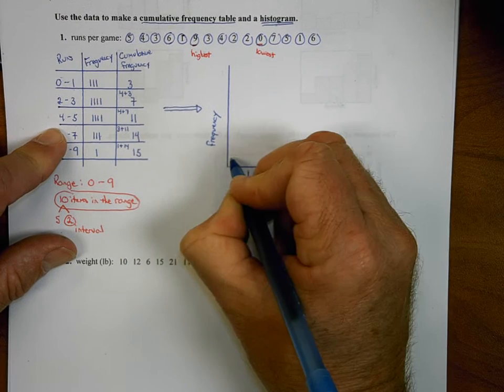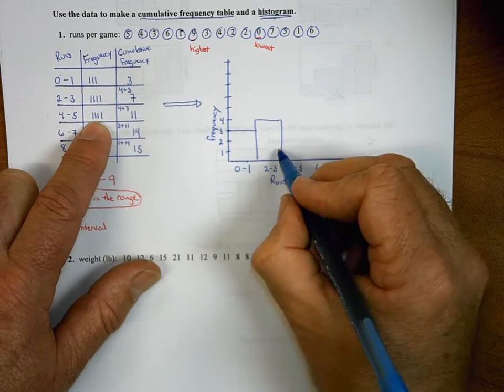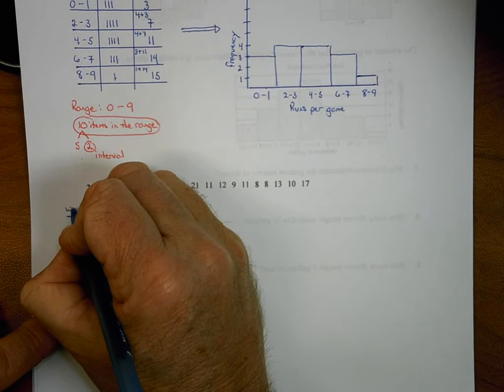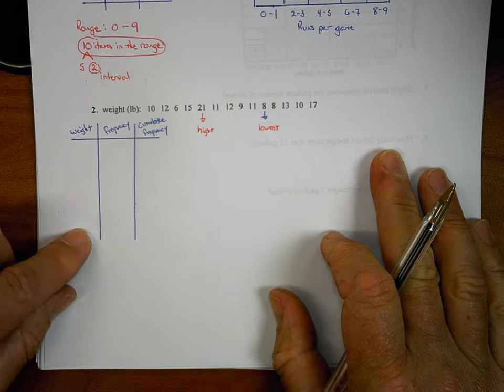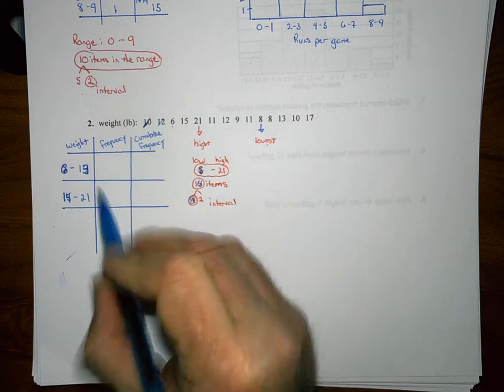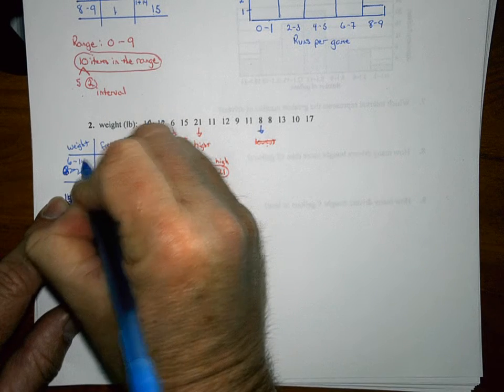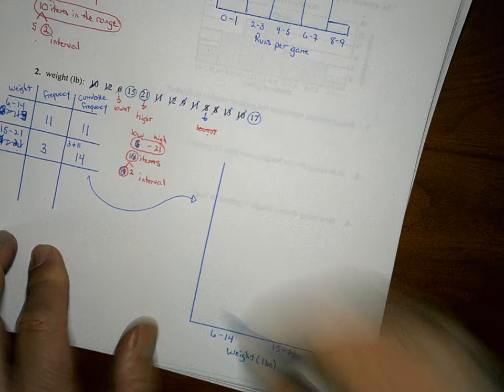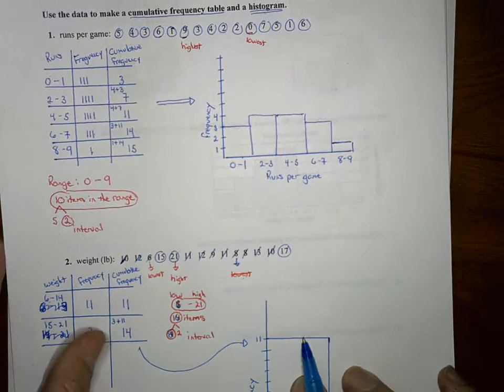Math 1 Worksheet 6 1G #1 9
Frequency Tables
Cumulative Frequency Tables
Histograms
Mr Trutna
Clovis High School
Math 1
Worksheet 6.1G #1-9